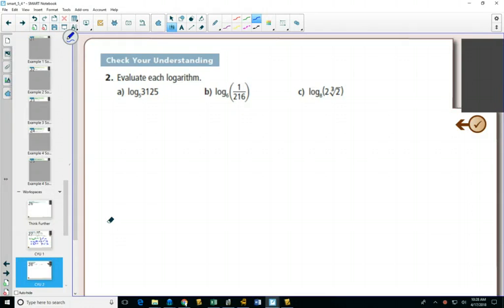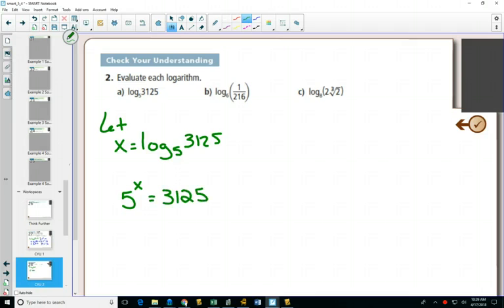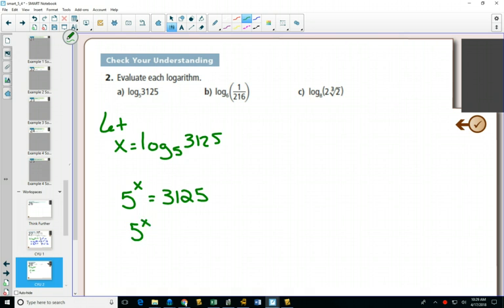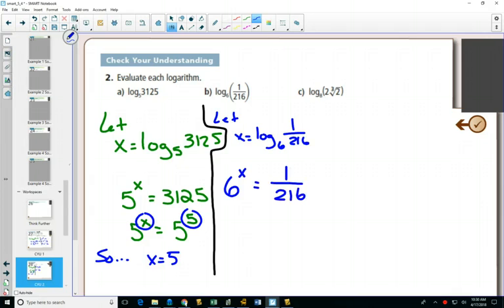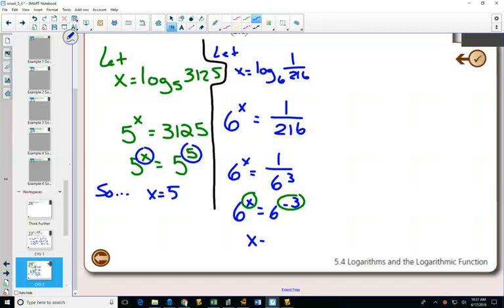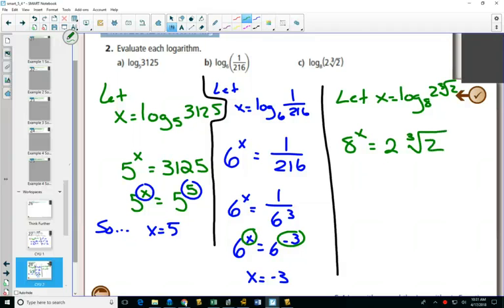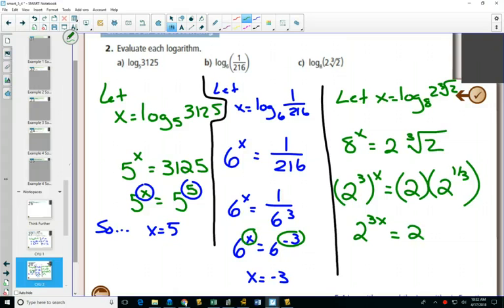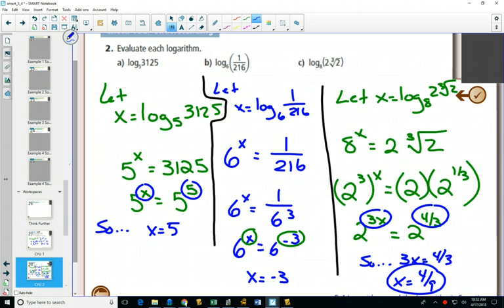40SP2 5 4 Example 2